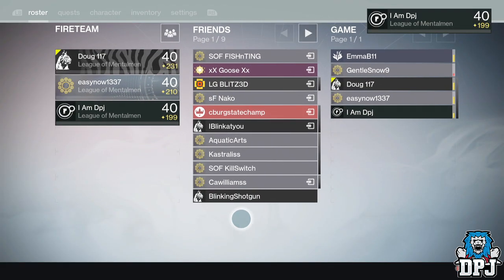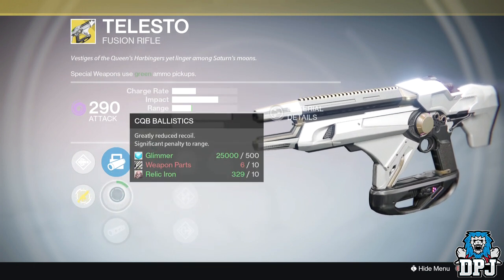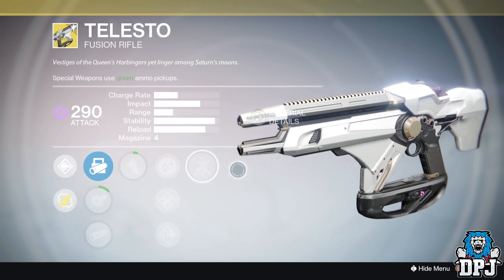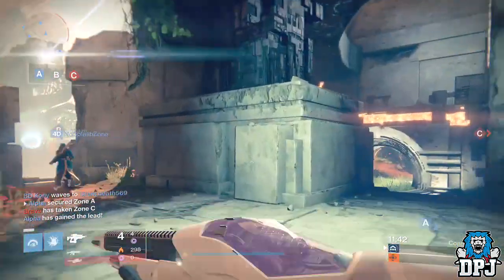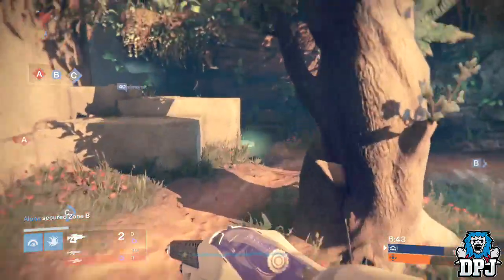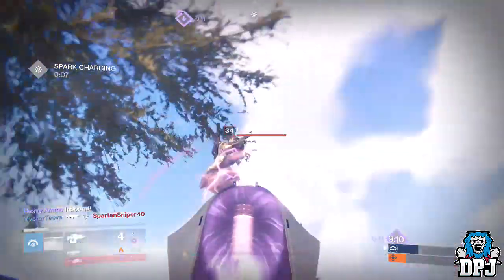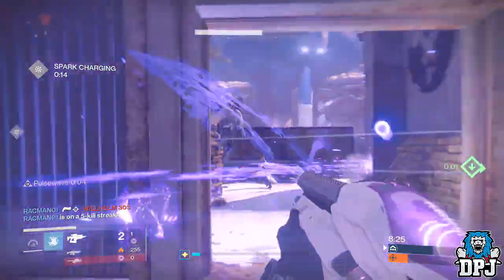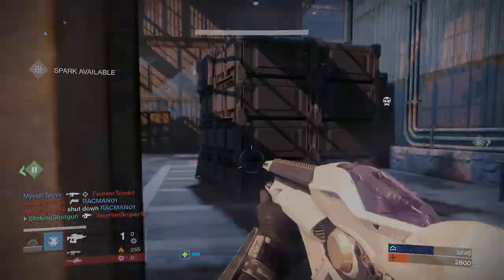Destiny: The TELESTO - Exotic Fusion Rifle Gameplay & First Look!